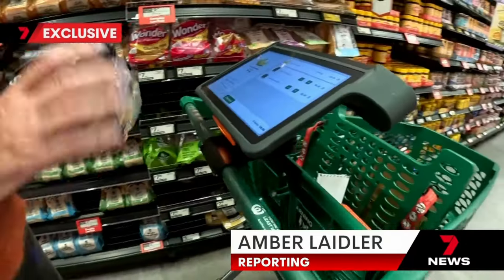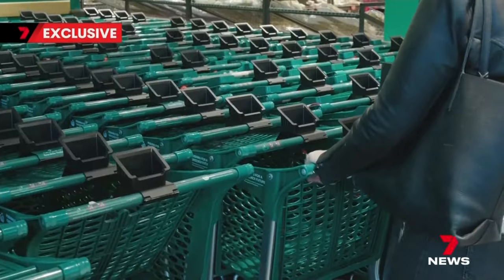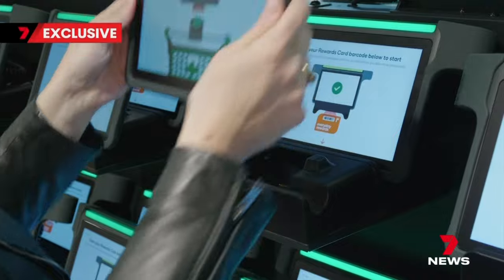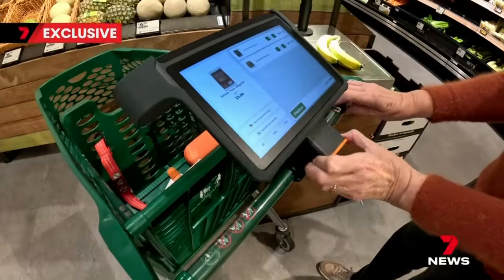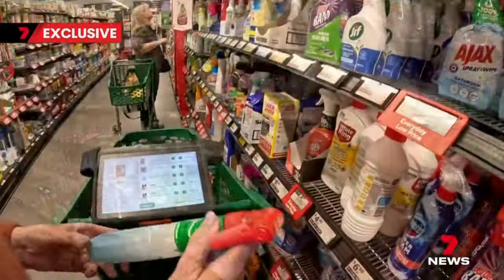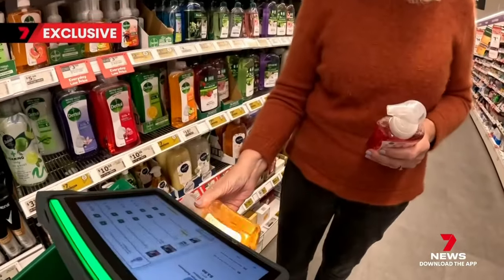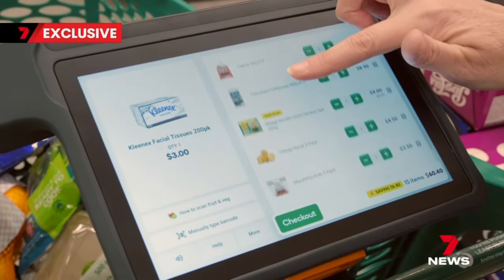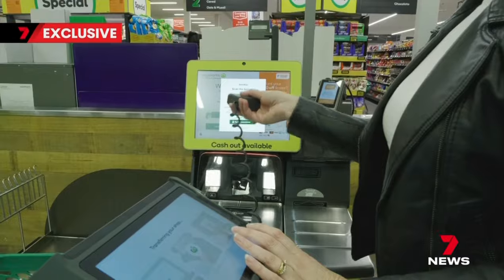Woolworths trialling ‘scan-and-go’ trolleys | 7NEWS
EXCLUSIVE: New technology is promising to save you time at the supermarket checkout. But as you're about to see, ‘scan-and-go’ trollies are leaving some Aussie shoppers feeling more like an employee than a customer.

7NEWS combines the trusted and powerful news brands including Sunrise, The Morning Show, The Latest, and 7NEWS.com.au, delivering unique, engaging and continuous coverage on the issues that matter most to Australians. Watch 7 News Australia full broadcasts and full episodes nightly at 6pm and weekdays at 11:30am and 4pm on Channel 7 and 7plus.